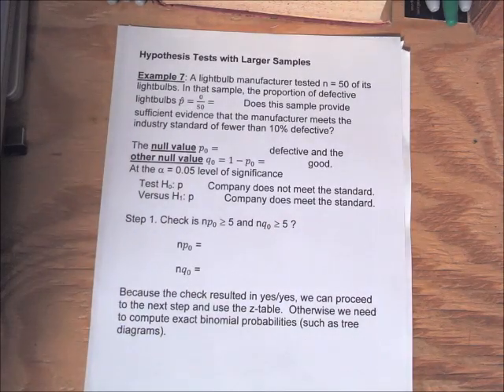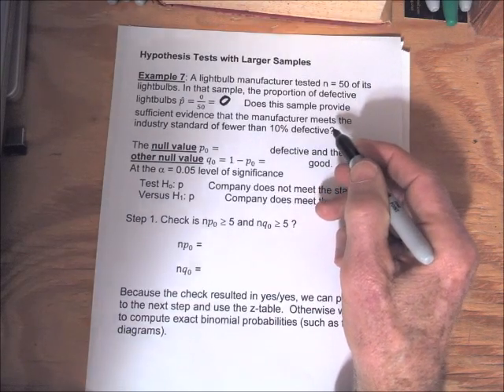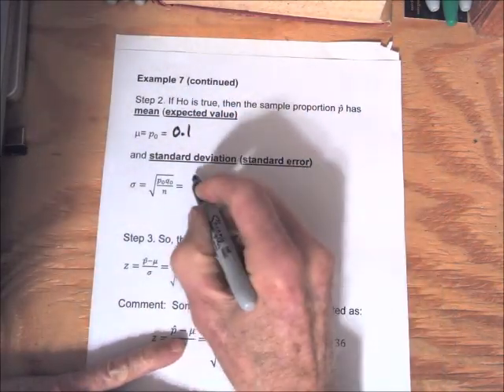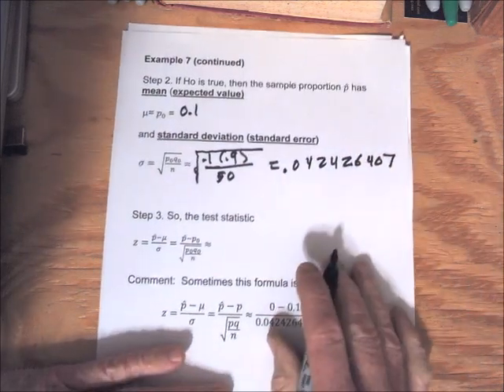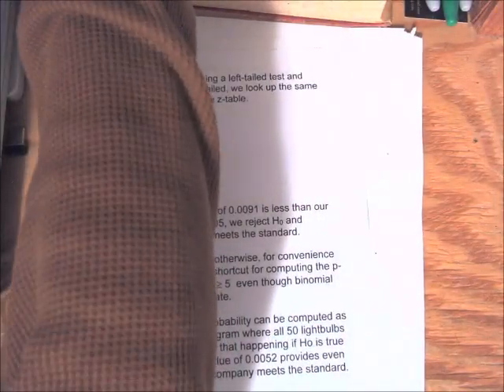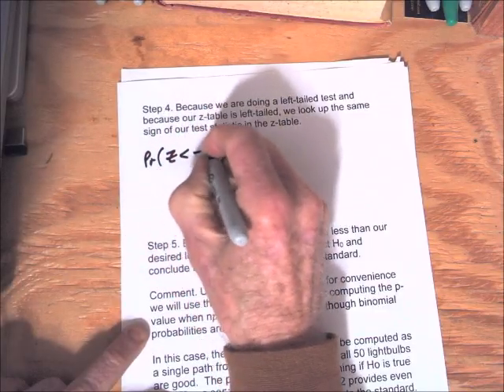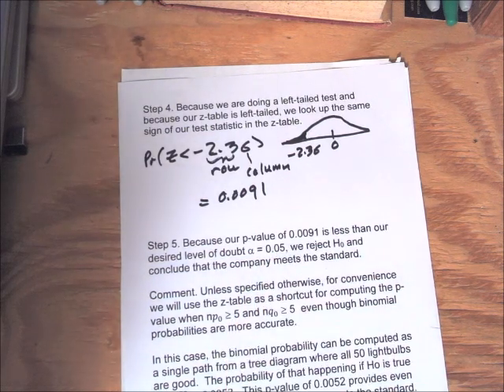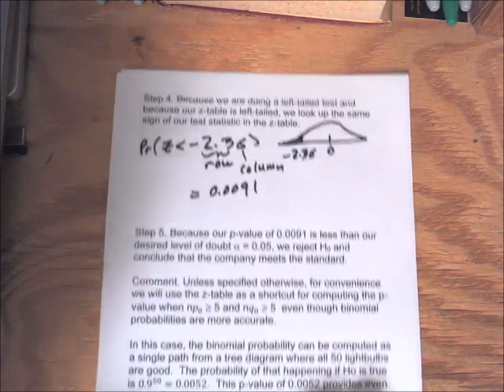150 hyp3 ex7 2026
Use normal approximation to test left-tailed hypotheses about a proportion.